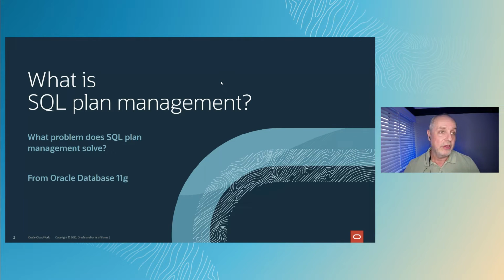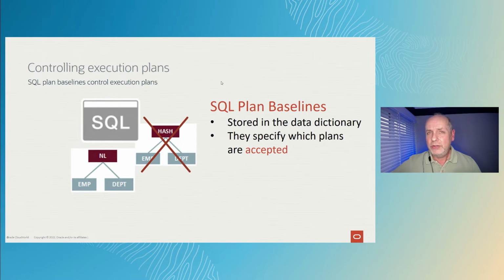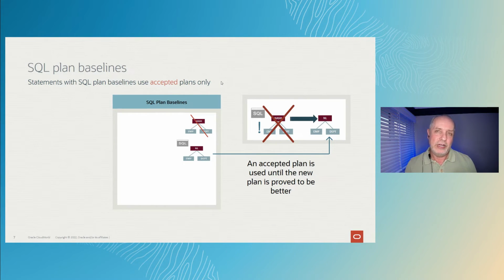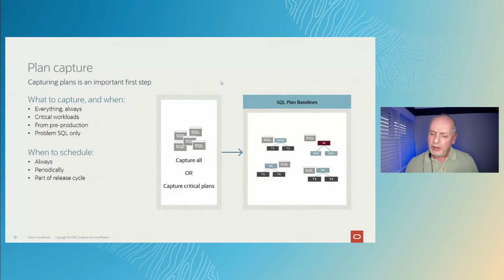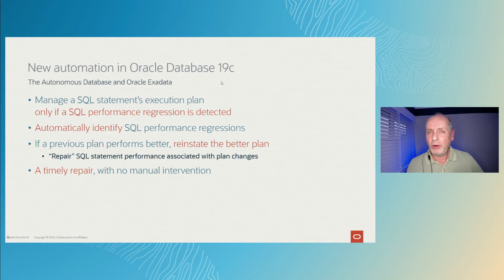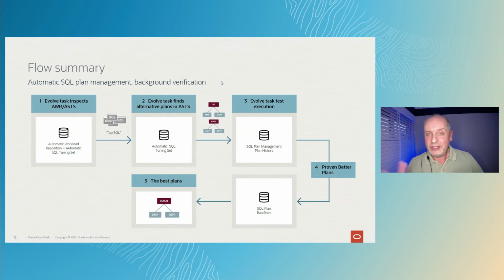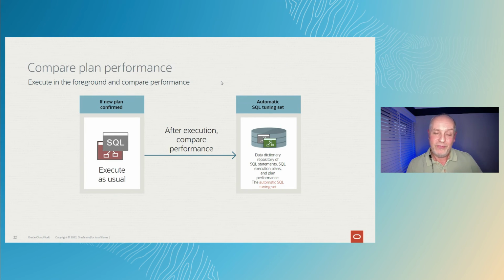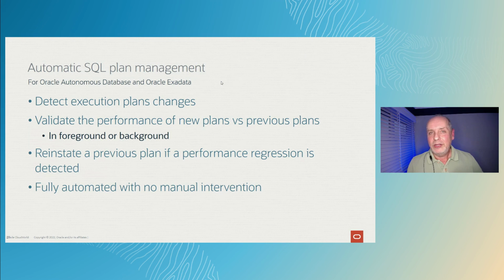The latest enhancements in SQL plan management | CloudWorld 2022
We introduce the latest enhancements to SQL plan management to implement execution plan changes, and discuss how you can use it in conjunction with a new infrastructure component called the automatic SQL tuning set.

Watch Nigel Bayliss of Oracle share the latest enhancements in SQL plan management at CloudWorld 2022.